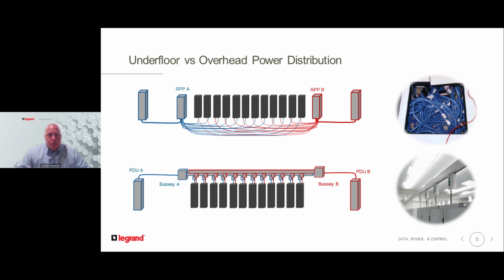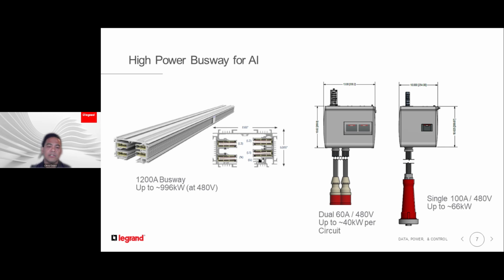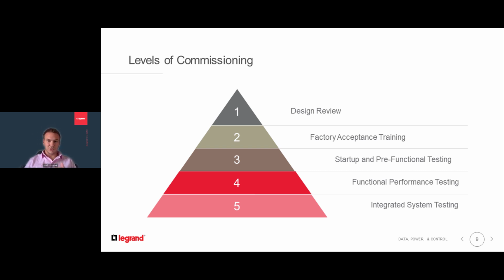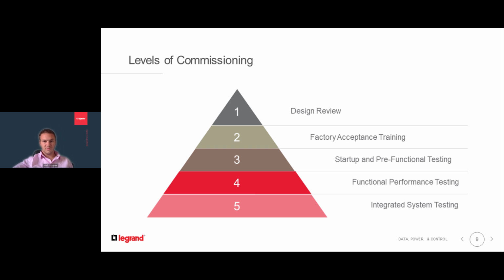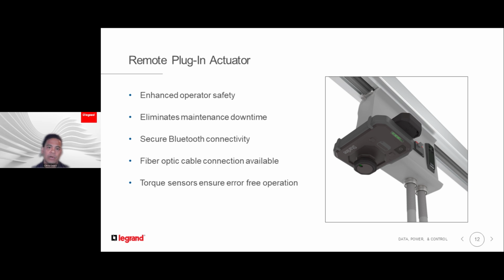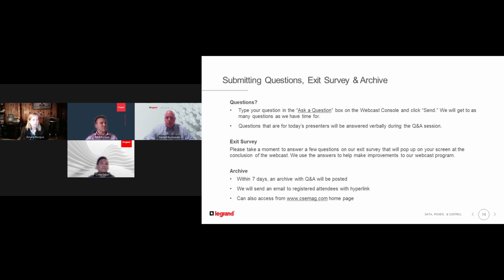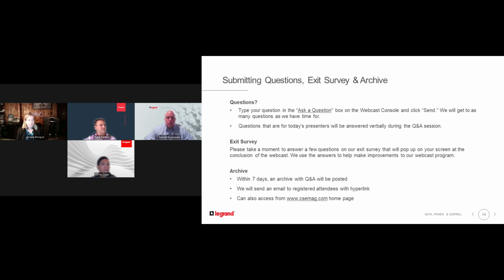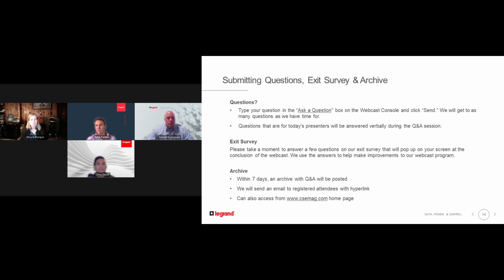CSE Starline Webinar: How to Design Electrical Distribution Systems in Data Centers